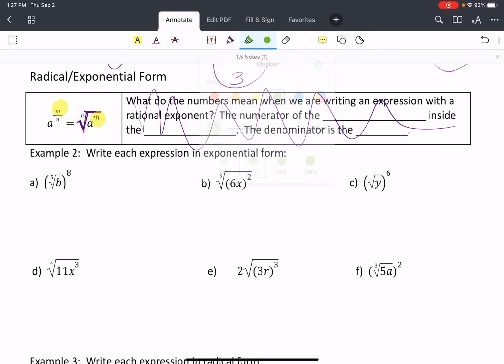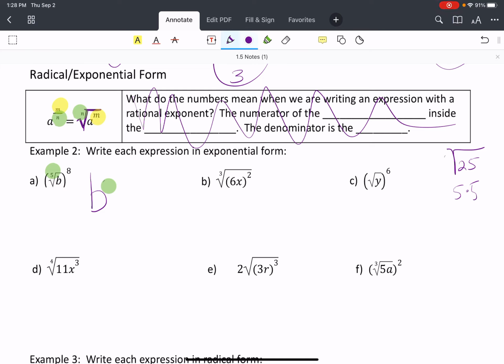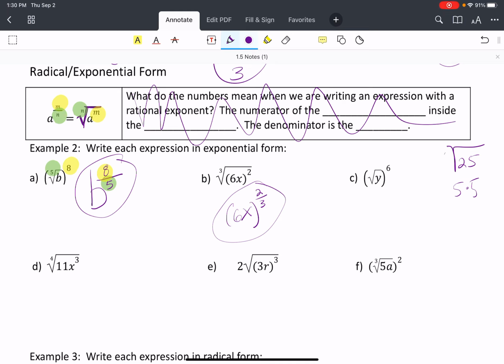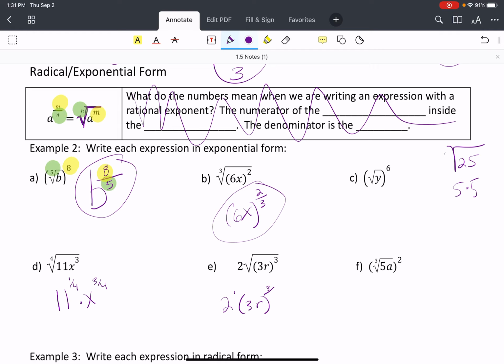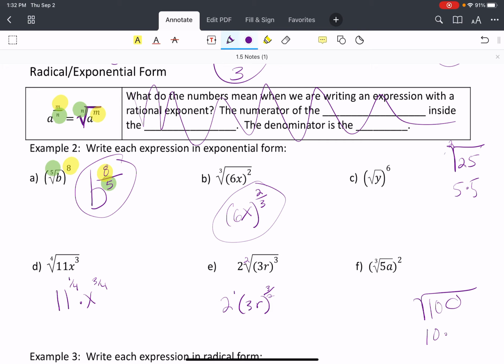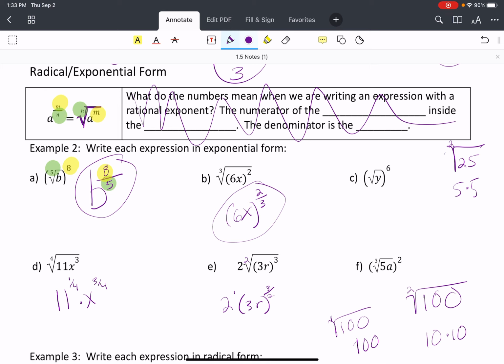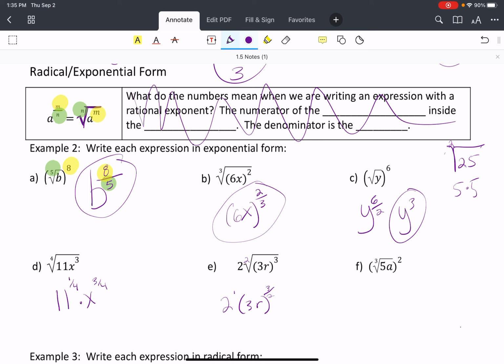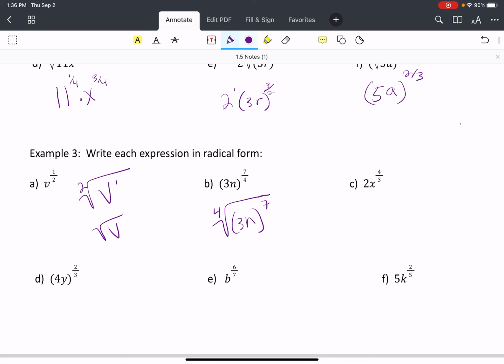1.5 part 3